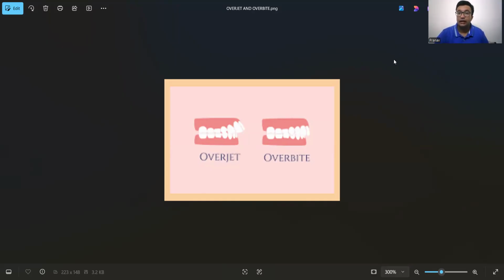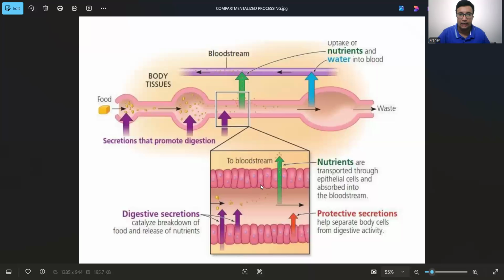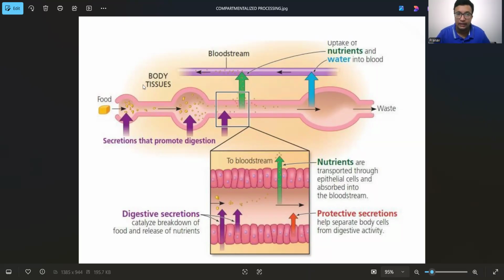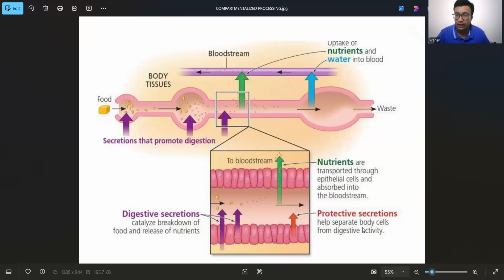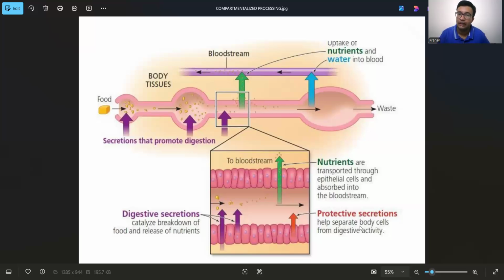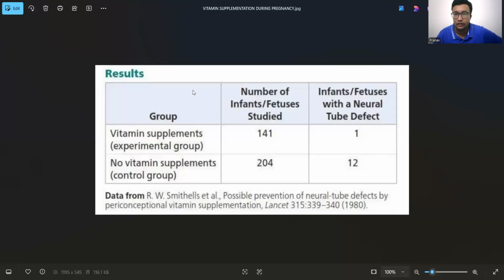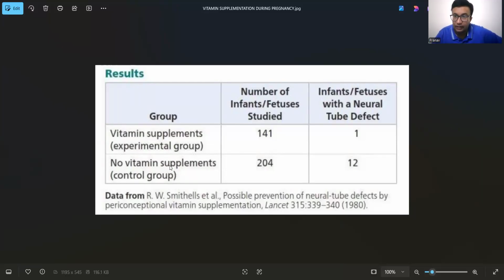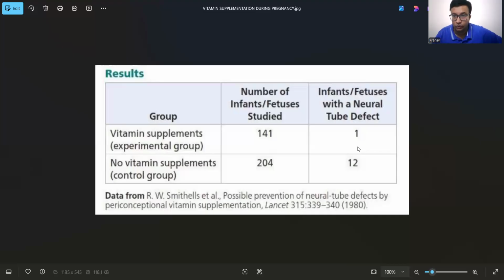FORMS OF DIGESTION, DIASTEMA AND MORE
Hi! My name is Pranav Kapadia, a curious teacher and a learner!!
Biology is an exciting and scientific inquiry to life. This discipline is an art as well as science. Often this subject is felt initially as a theoretical rhetoric, which requires cramming of descriptive theories by a student. Due to this initial impression, any biology learner would quickly fall into the notion of rote learning.
I was also into this Catch 22 situation during my college years. There was a subtle lack of spark about what I was learning and many missing links about understanding of the subject were felt. I wished to kindle more interest in this subject. As my luck would have it, there were my college peers who contributed immensely to my learnings and understanding of the subject. Eventually, I got into hows, whys, ifs and  buts of this science!